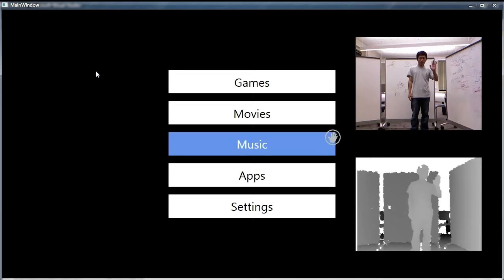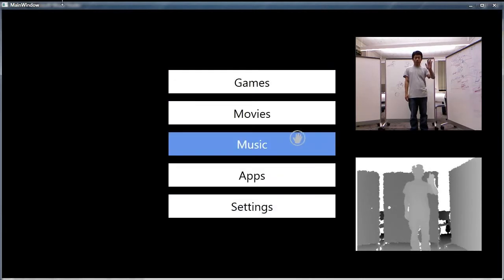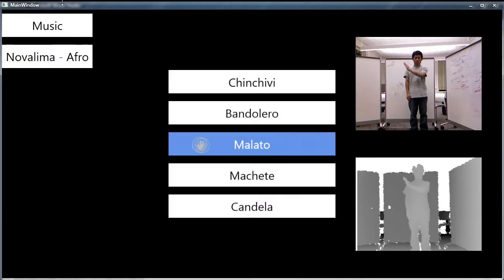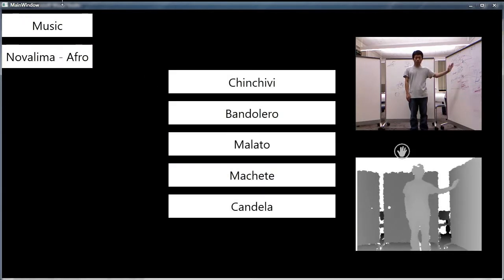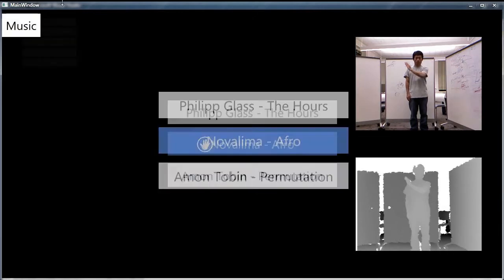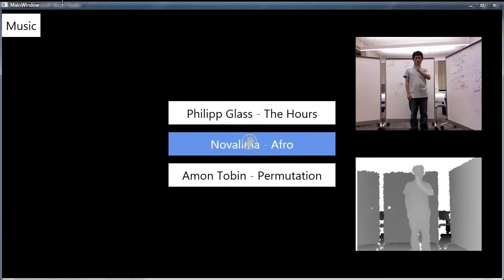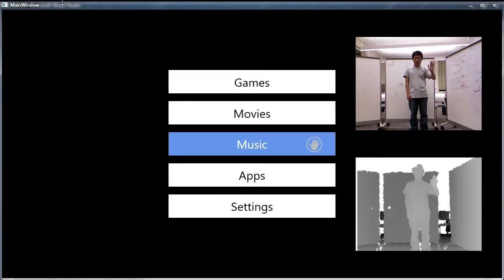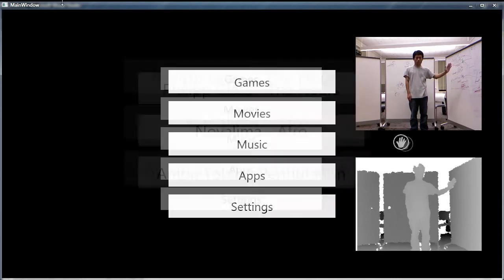KinectMenu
A gesture-based menu navigation interface powered by the Microsoft Kinect depth camera.